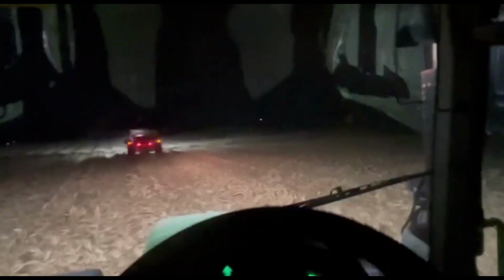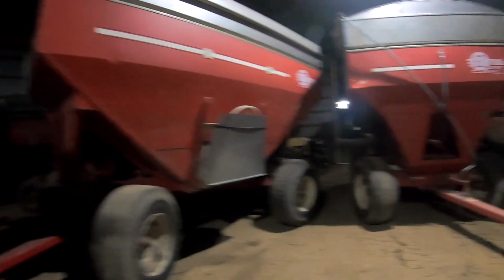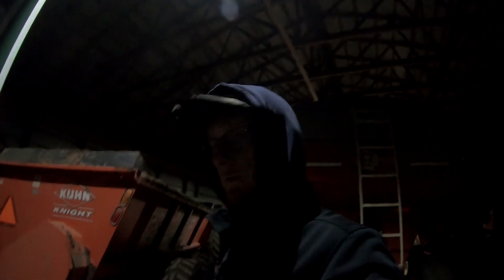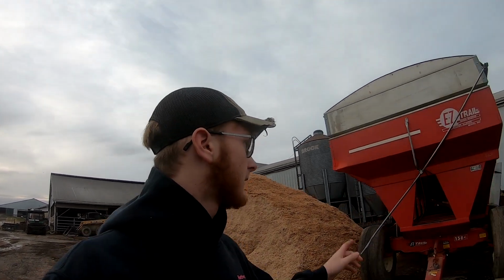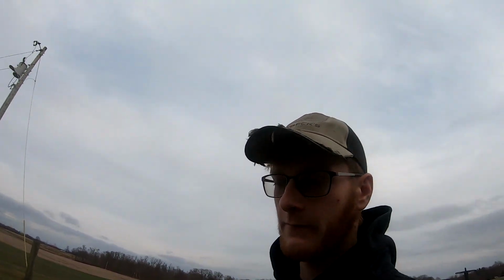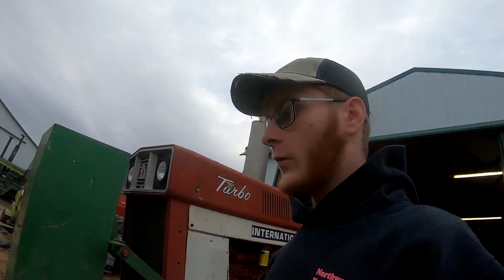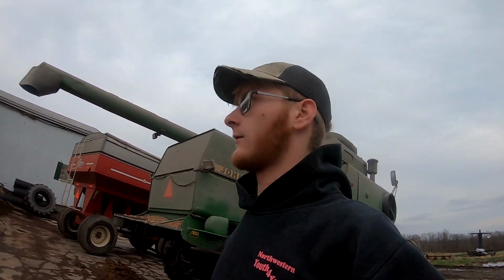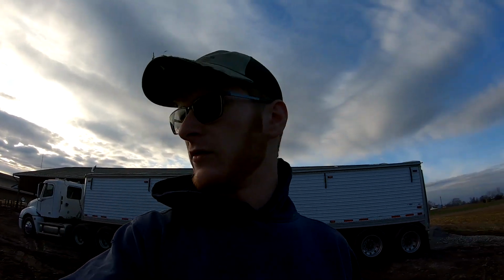Corn Harvest 2023 With 2 John Deere Combines & Fendt 1050 Tractor In The Mud & More!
Welcome to CountyLine Farming I will be taking you through the life of raising dairy heifers and row crops! You may even learn a thing or two about farming!